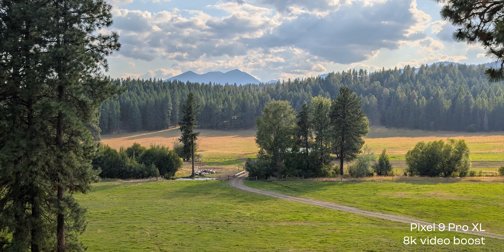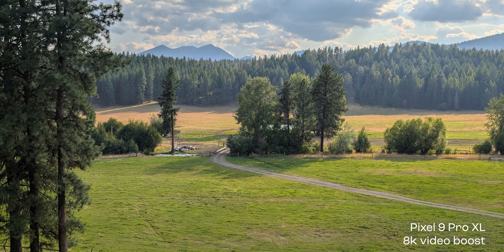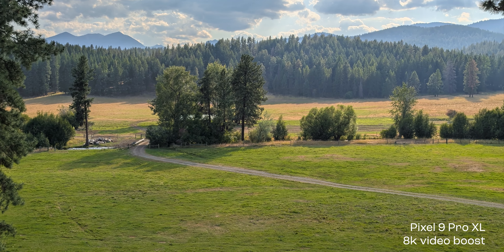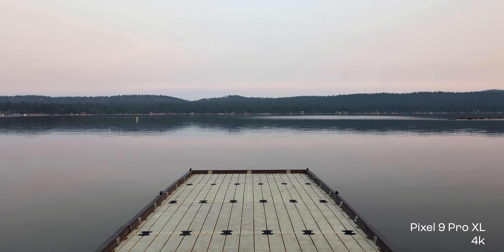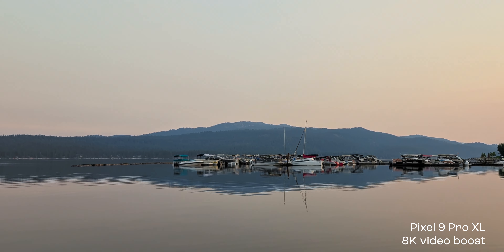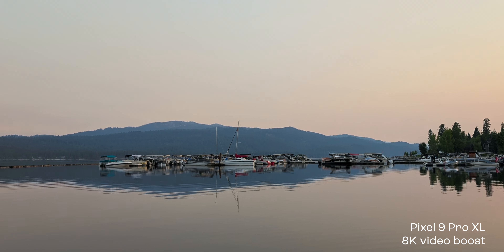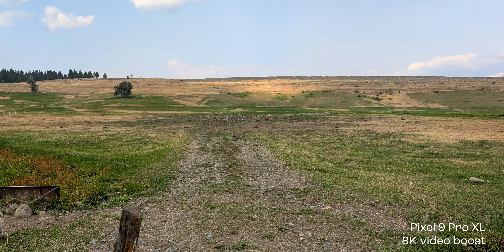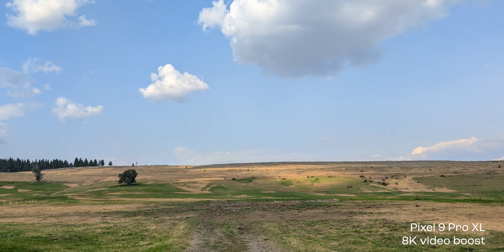Google Pixel 9 Pro XL 8K vs 4K Video Test – Does 8K Really Make a Difference? Watch to Find Out!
Google Pixel 9 Pro XL 8K Video Test

Join us for a brief review of the Google Pixel 9 Pro XL as we explore the differences between 4K and 8K video. Is 8K just a marketing gimmick, or does it genuinely enhance the overall quality? Watch to find out!

Let me know if you’d like any further adjustments!

(Watch in 4K resolution and ensure your playback settings are correctly configured)

Google Pixel 9 Pro cases are now available! Visit saharacase.com today.